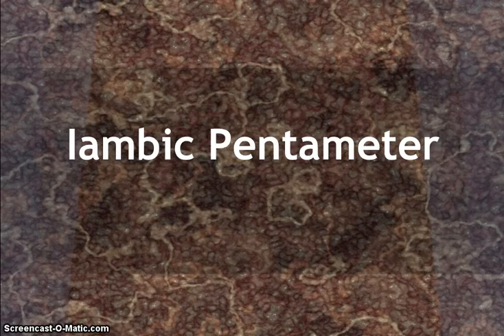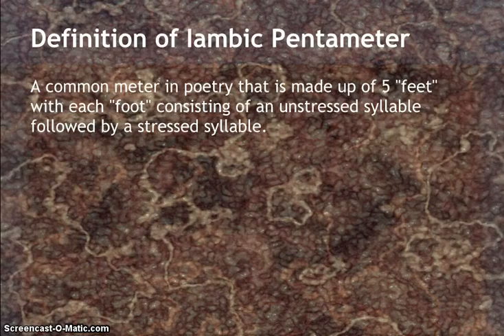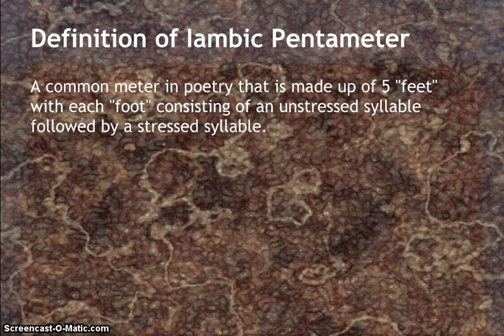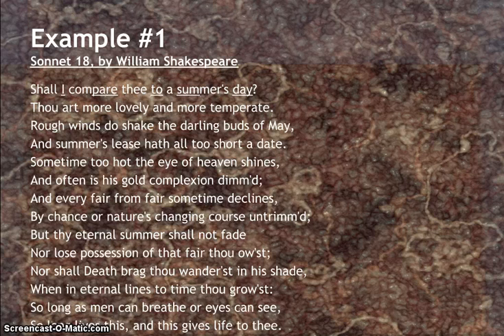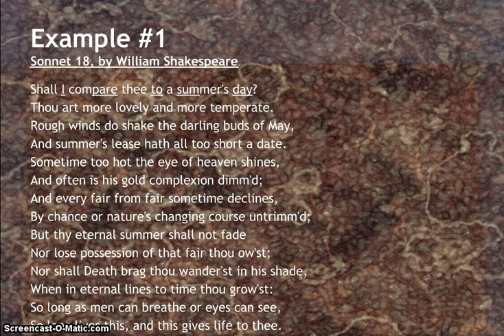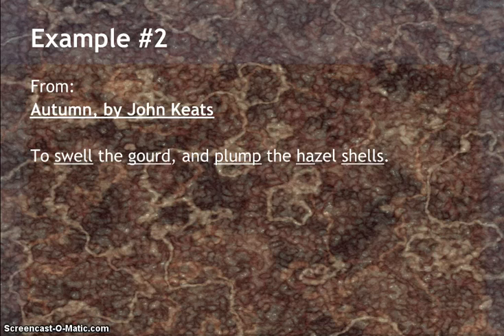Examples of Iambic Pentameter in Poetry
Definition of iambic pentameter with examples of poems using iambic pentameter.